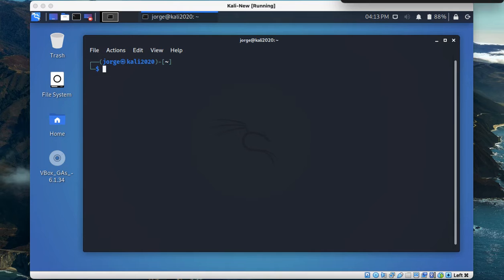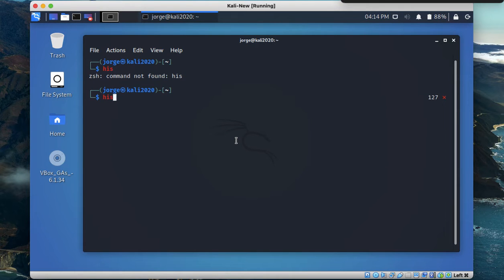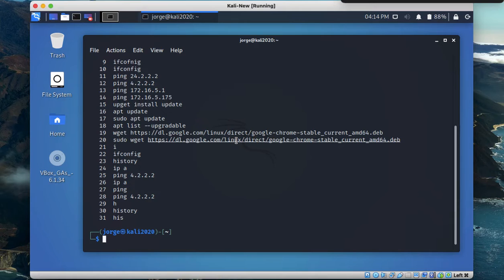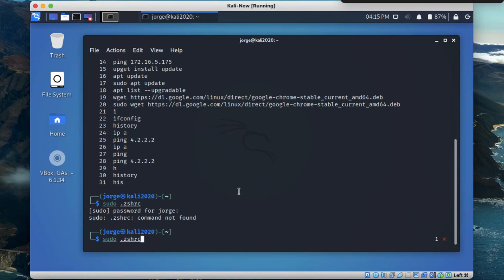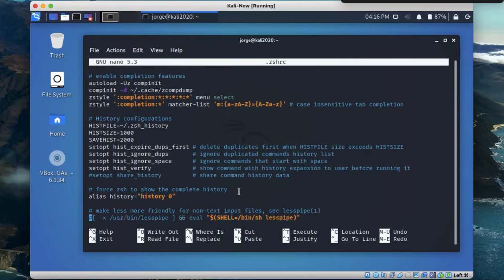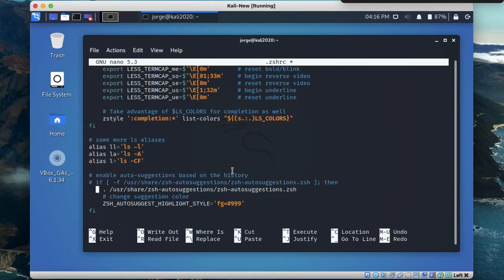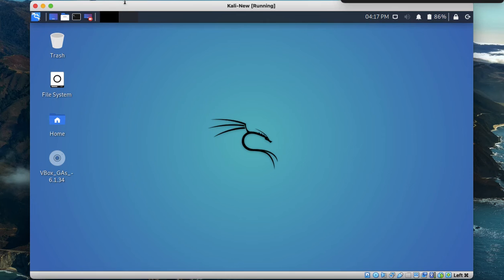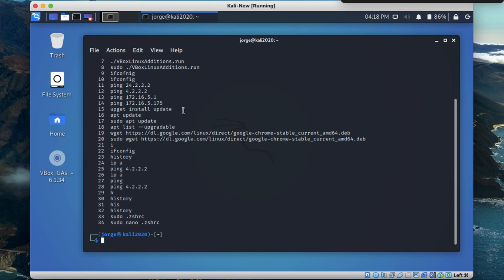How to disable auto suggestion feature in Kali linux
Do you find the autocomplete - auto-suggesting feature annoying in Kali linux? If so here's the answer for you. Simply edit the shell configuration file and comment out the a few lines and restart the shell.